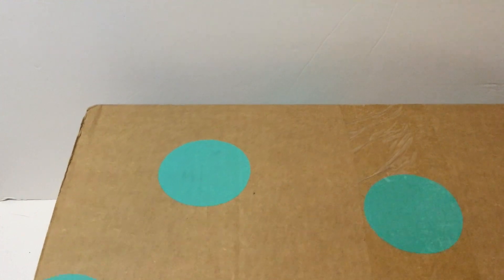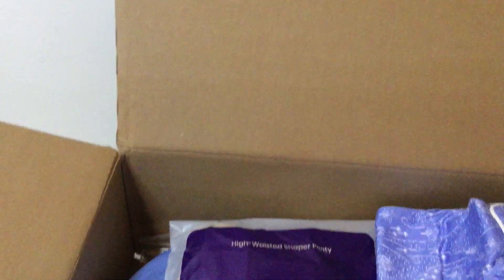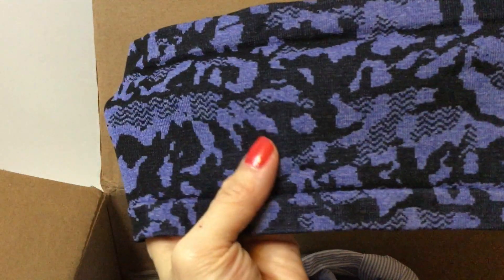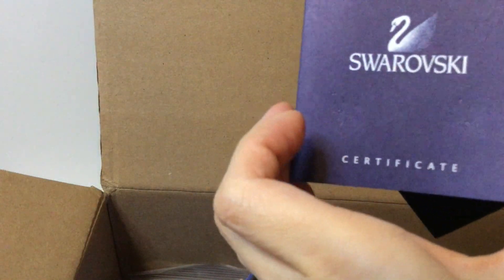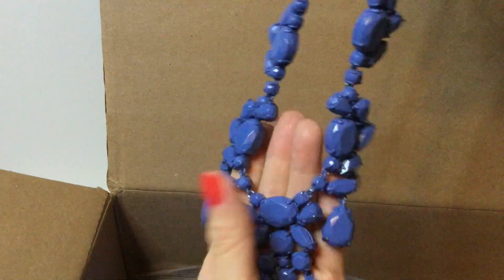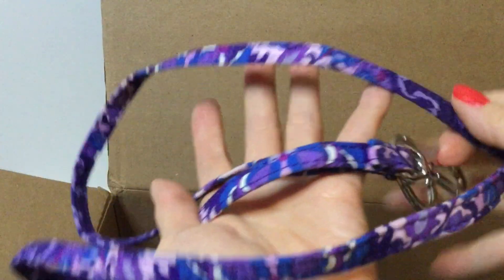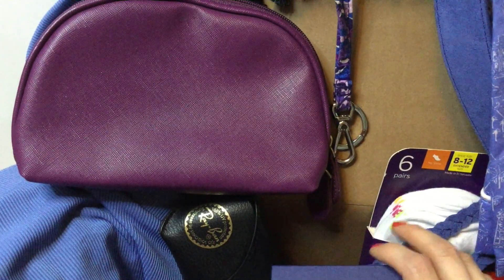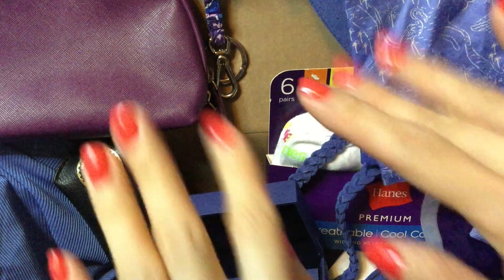THREDUP FUN BOX Unboxing Unbagging - Mechanisburg, PA for Resale - Poshmark or to Keep - Swarvoski!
Hi and welcome! This is an unboxing / unbagging of a Thredup Fun Box from Thredup.com for resale. This video is a departure from my usual Goodwill Bluebox (5 Pounds Repurposed Jewelry Box) box unboxing. Enjoy!